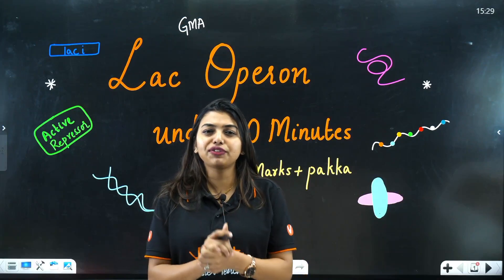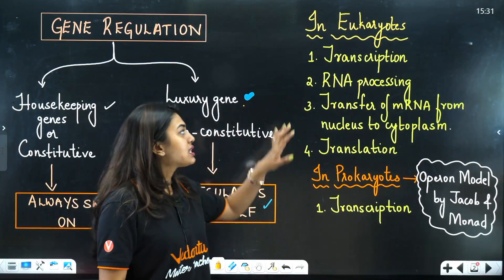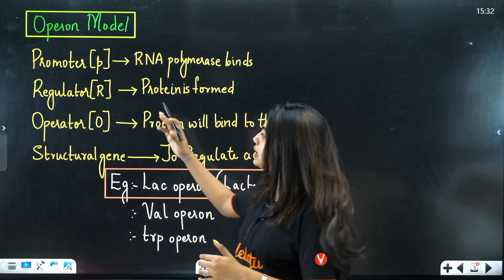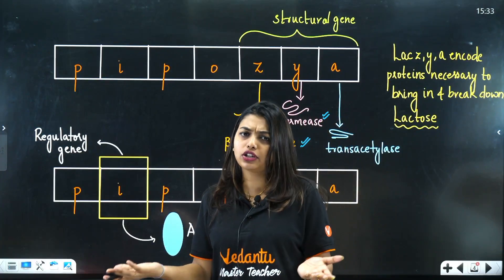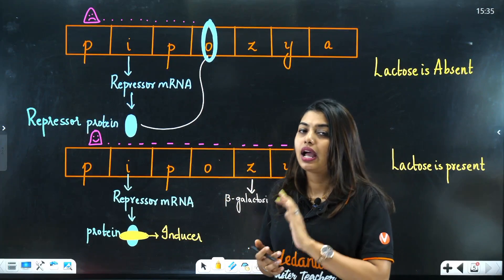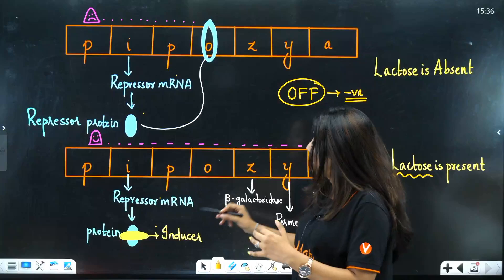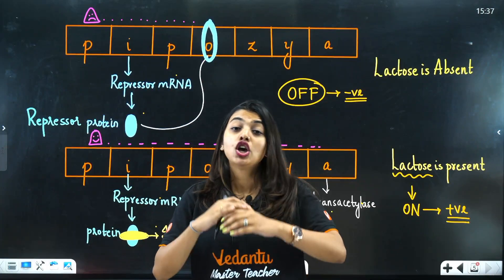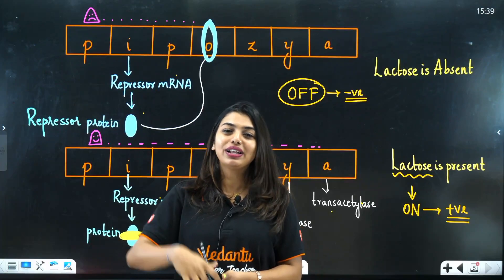Lac Operon in 10 Minutes | Molecular Basis of Inheritance | NEET 2025 | Gopika Ma'am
➡️ Have you downloaded the NEETPEDIA yet? 🤔
Grab it Before Access is Removed! 😲
HURRY!
Let's Ace NEET together! 💪
➡️The best Tatva book for NEET Preparations"

Dive into the intricacies of the Lac Operon with Gopika Ma'am in just 10 minutes! Understand the fundamental concepts of the molecular basis of inheritance, crucial for your NEET 2025 preparation. Don't miss this concise and comprehensive explanation that simplifies complex topics for easy learning.
Learn about the Lac Operon in just 10 minutes with Gopika Ma'am! This video covers the molecular basis of inheritance for NEET 2025. Perfect for students studying for the NEET exam with Vedantu.